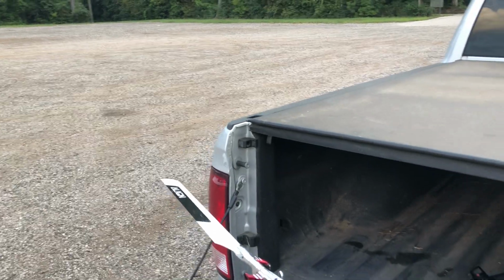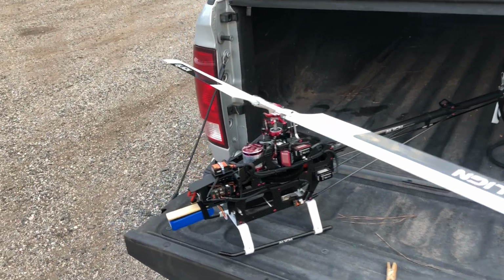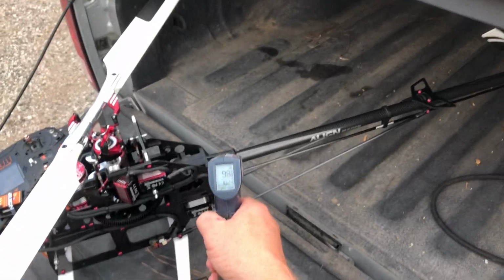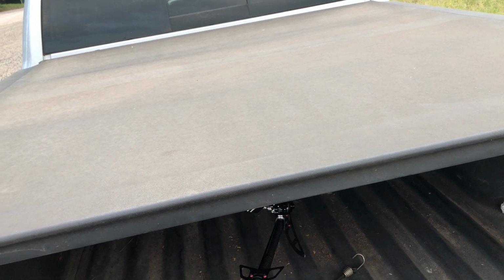Trex 550x on a 3s 2200ma pack. 600mm blades.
Just for fun wanted to see if it would fly with a little pack.
Heli is all stock super combo except for the CF boom, canopy and blades.